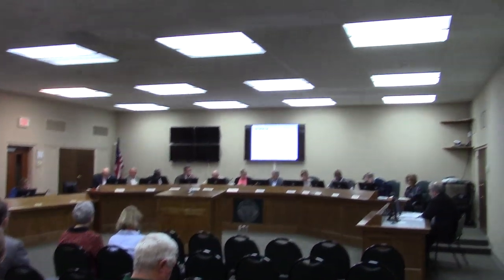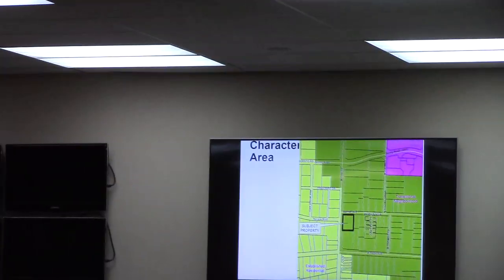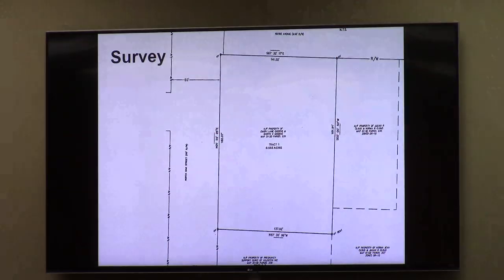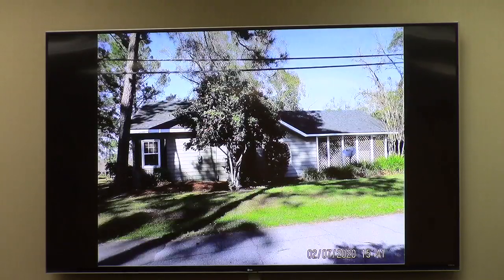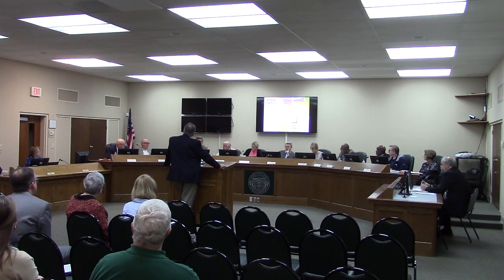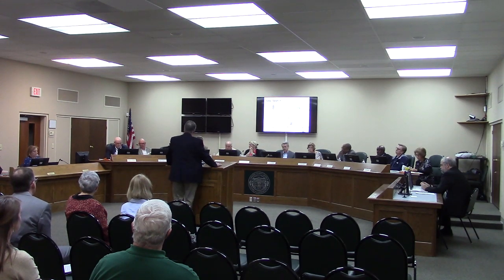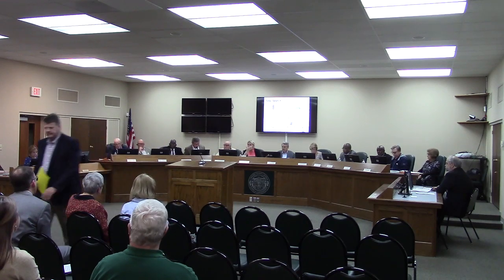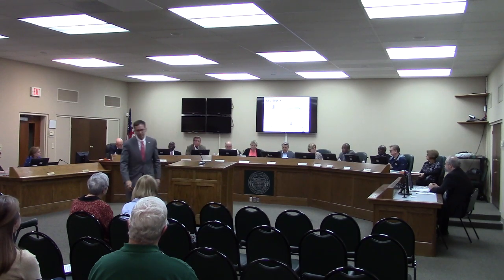6. VA-2020-05 2203 N. Oak St. DR-10 to O-P @ GLPC 2020-02-24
6. VA-2020-05 Rezoning - Pregnancy Support Clinic of Valdosta, 2203 N. Oak St., Request to rezone 0.58 acres from Duplex Residential (DR-10) to Office Professional (O-P).

5. VA-2020-04 Planned Development - Jon Nijem, 406 & 410 Baytree Road,
Request Planned Development Amendment for a Multi-Family Residential development in R-M zoning

 Valdosta, Lowndes County, Georgia, 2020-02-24.